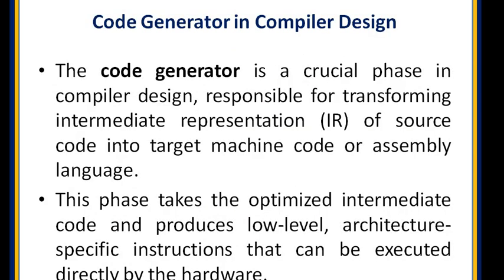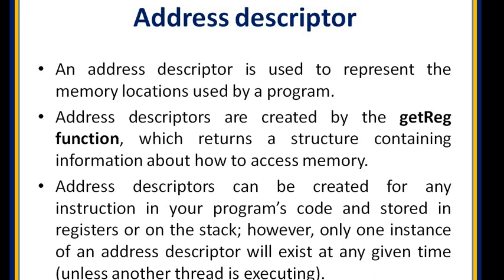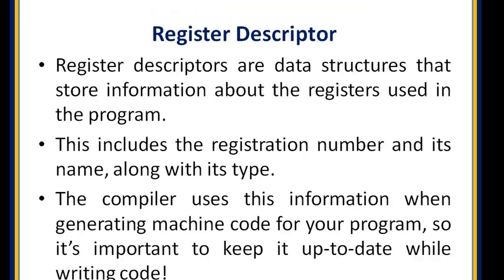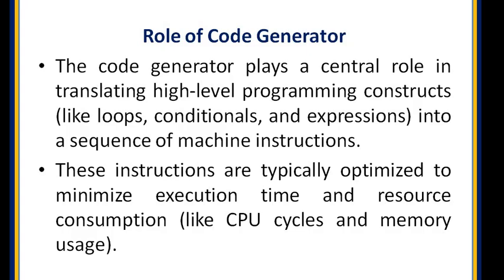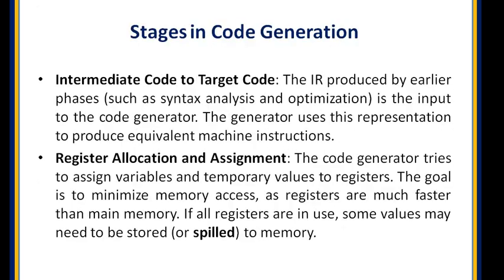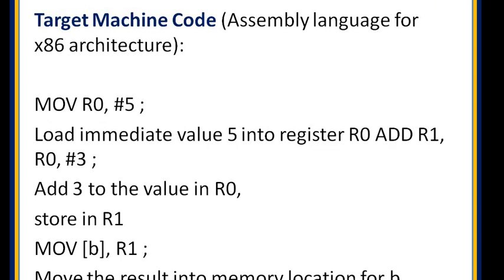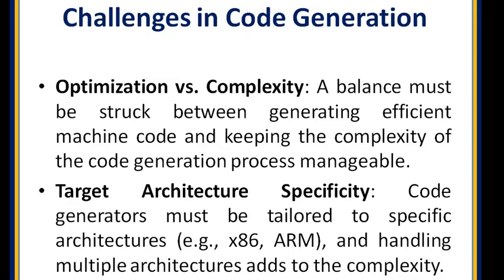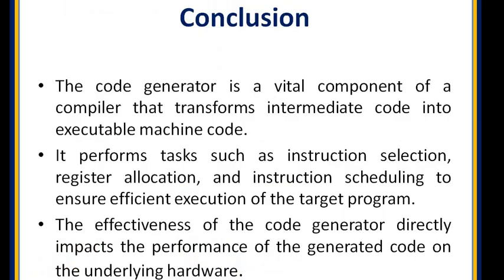SJCTNC_DR.VIDYA_EPCS914T_PRINCIPLES OF COMPILER DESIGN_UNIT-5_CODE GENERATOR